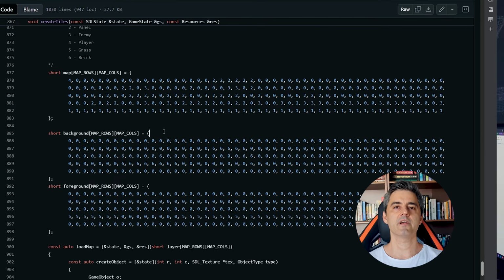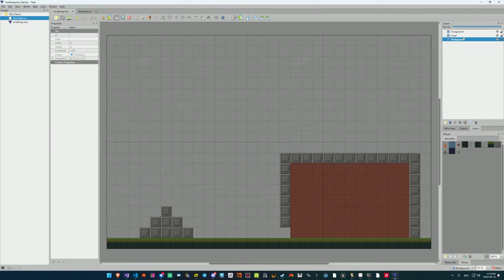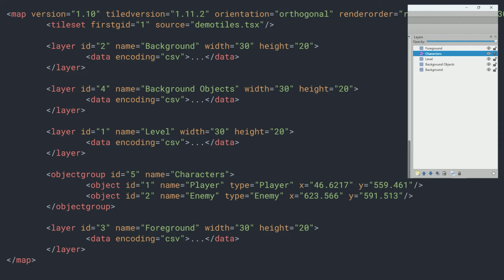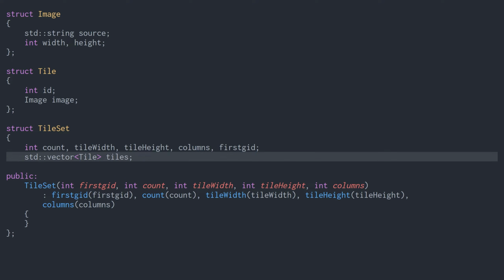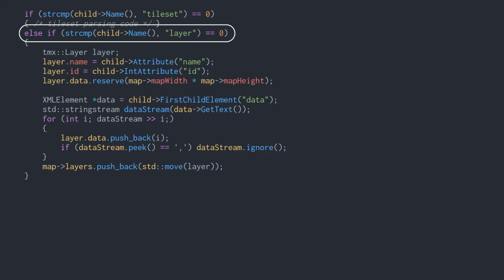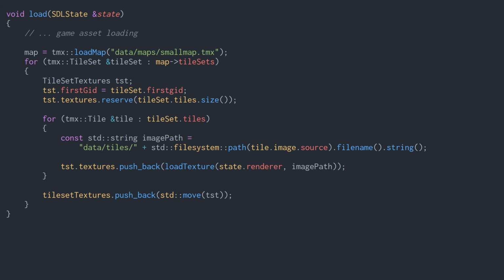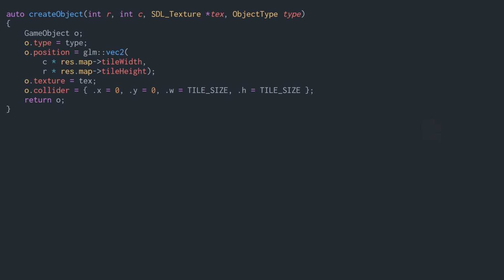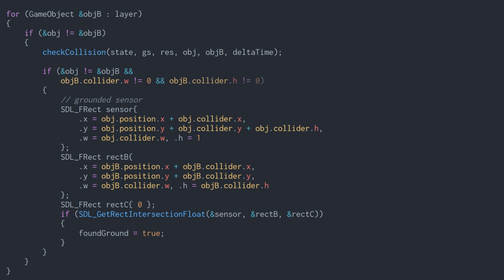Creating and loading levels for your SDL3 game engine. (Tiled, TinyXML2, C/C++)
In this video we look at creating levels using the Tiled application, and go over the TMX/TSX data formats. We then use the tinyxml2 library and parse the files inside our program. After parsing them, we load all of the level tiles and into the game where we can actually play them!

Making a game from scratch with C/C++, CMake, SDL3, SDL_image, SDL_mixer

00:00 - Introduction
00:53 - Downloading Tiled
01:14 - Project Setup and Map Creation
06:43 - TMX and TSX Data Format
10:00 - Setting up TinyXML2
11:51 - Tiled C/C++ Types
14:27 - Parsing the XML
18:42 - Loading a Game Level
21:43 - Creating the Game Objects
23:06 - Using std::visit and std::variant
28:30 - Improving Performance!